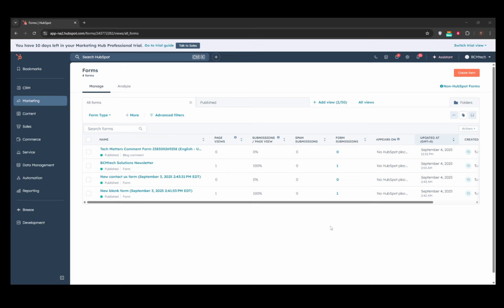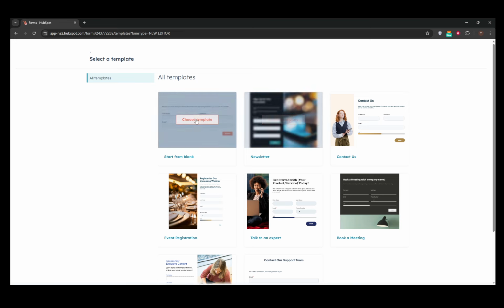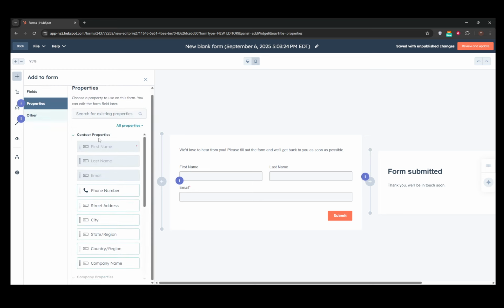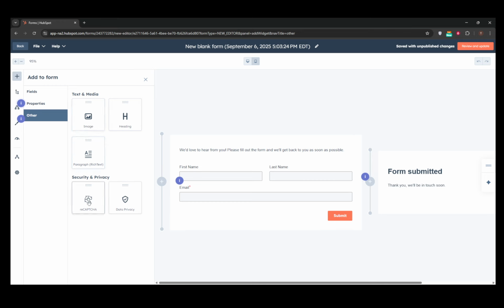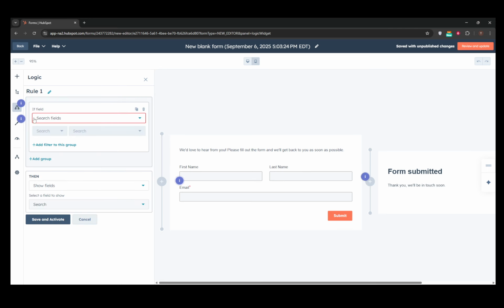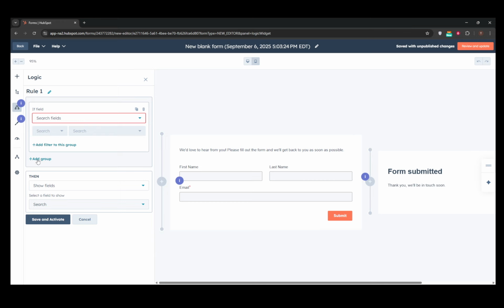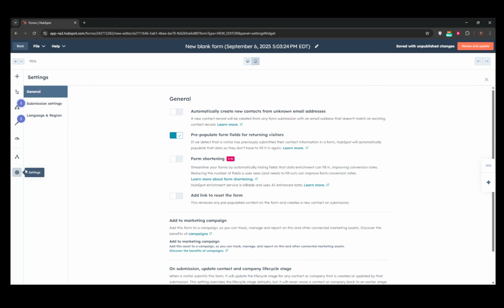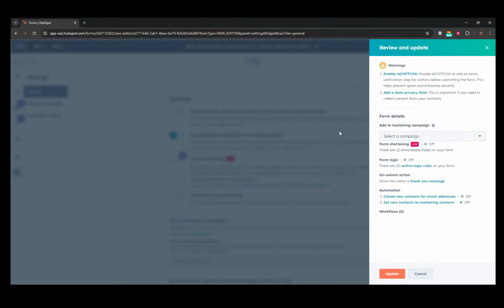How to Create HubSpot Forms | HubSpot CRM Tutorial [2025 Tutorial]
In today’s video we are covering: how to create HubSpot forms, HubSpot CRM tutorial, HubSpot free course lesson 14, HubSpot 2025 guide, how to design and customize contact forms, HubSpot lead capture best practices, HubSpot form fields and layout tips, how to embed forms on websites, HubSpot workflow automation with forms, HubSpot beginner walkthrough, HubSpot pop-up and landing page forms, how to track form submissions and analytics, HubSpot CRM lead management, HubSpot forms step-by-step tutorial, HubSpot free course form creation guide.